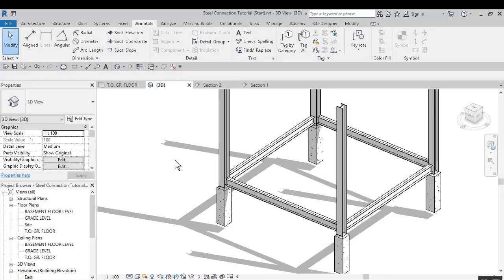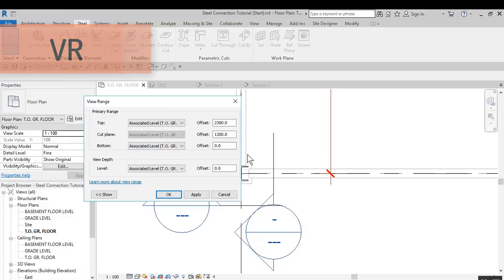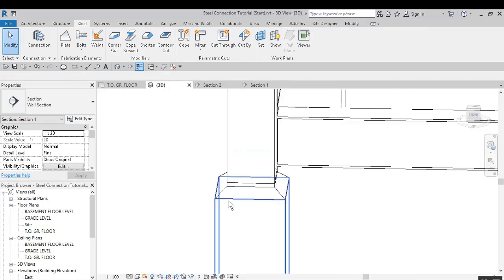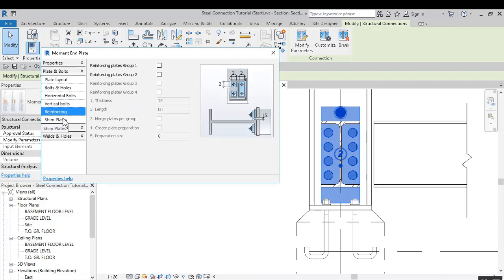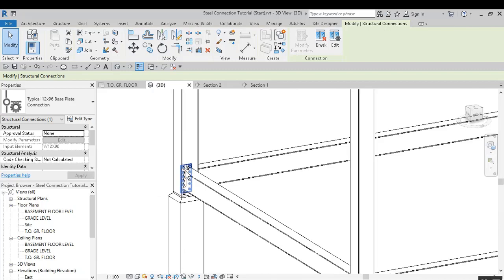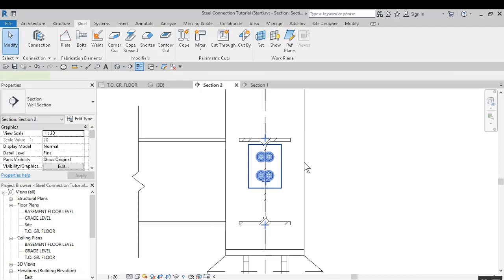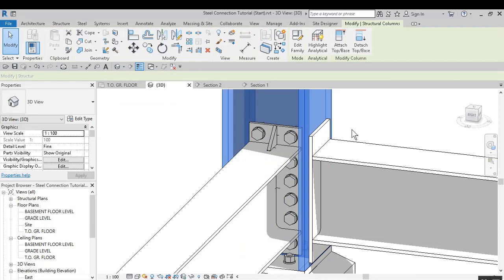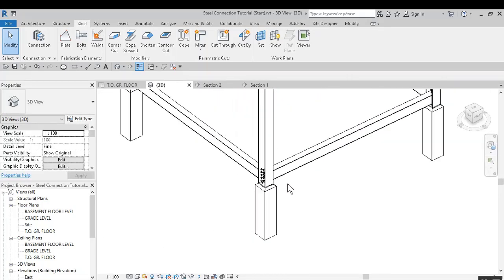Creating Steel Connections in Revit 2019 Part 1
Remember this was done in Revit 2019..You can get a student copy over at Autodesk website